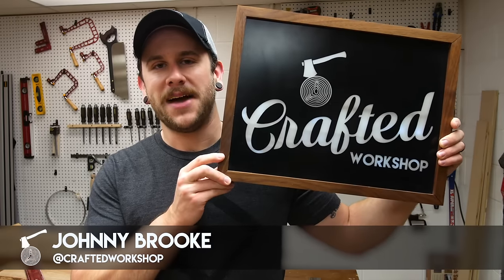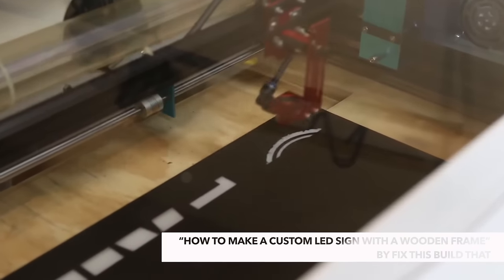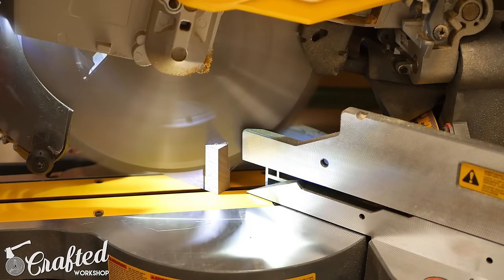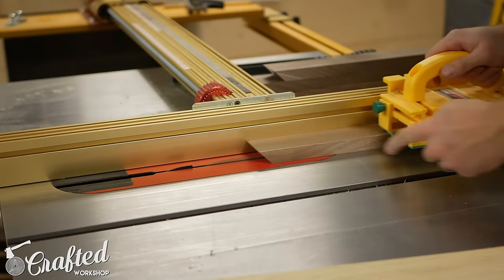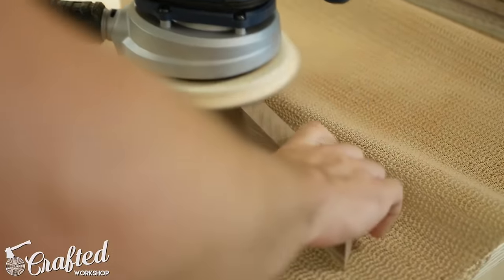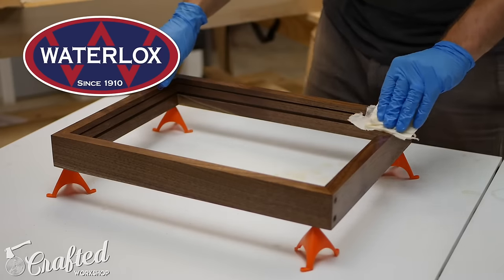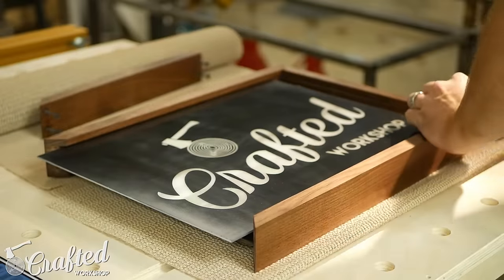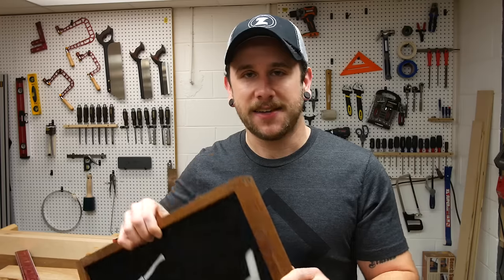DIY Light Box Sign with LASERS! | How To Build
Build article In this video, I'll show you how to build a DIY light box sign using inexpensive LED lights. I made my light box into a sign, but there are tons of options! You could turn it into wall art for your kid's room or game room, or even make a similar sign for your business' lobby. Enjoy!

1x2x6 (I used Walnut, but any other wood would work!)
Pane of glass (size is up to you!)
Spray Paint (for painting the back of the glass)
Decor for the sign (vinyl lettering, more paint, use your imagination!)
Battery Powered LED Light Strip

DIY Light Box Sign Tools List

Bosch ROS65VC-6 Random Orbit Sander
DEWALT FLEXVOLT 120v MAX* 12″ Double Bevel Compound Sliding Miter Saw